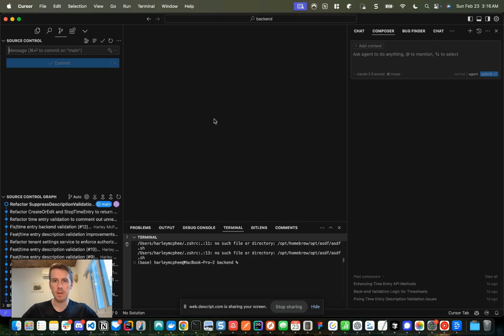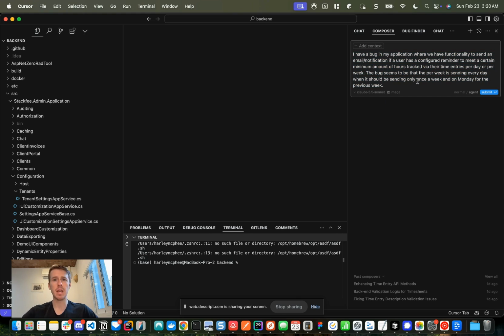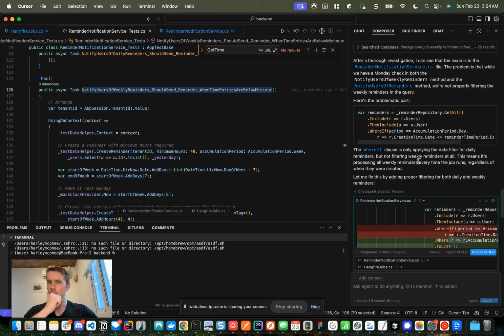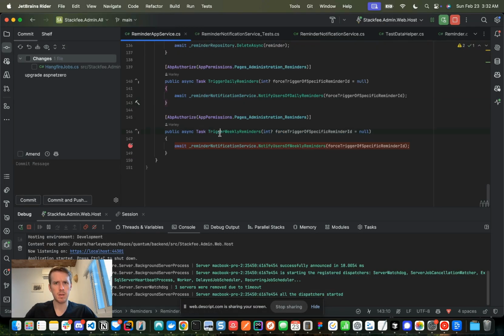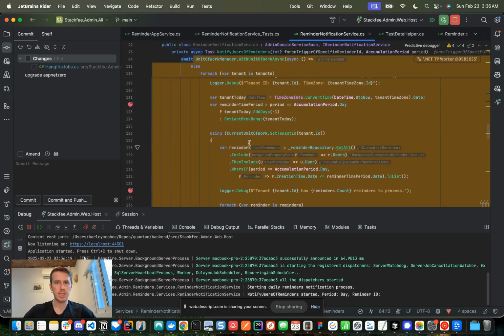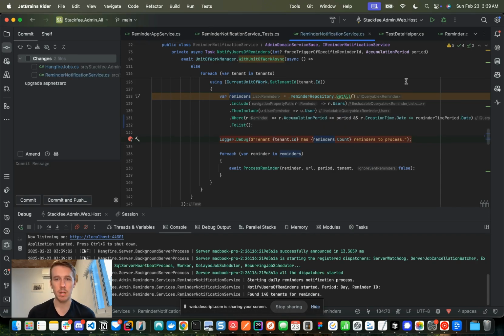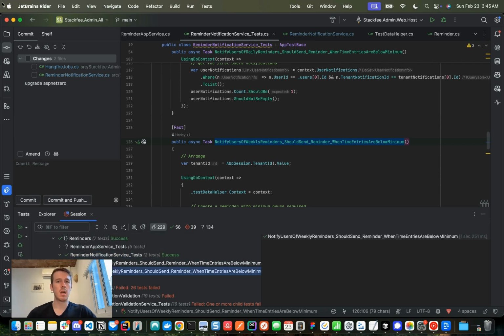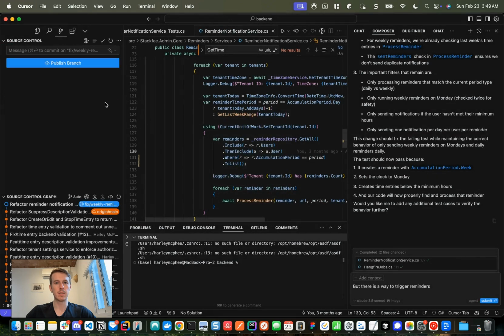AI Fixed My .NET Core Bug in Minutes!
In this video, I tackle a bug in my .NET Core time tracking app, Quanta, where weekly reminders were mistakenly sent daily. Using Cursor’s AI-powered tool, I or should I say AI diagnoses and resolves the issue efficiently, without pre-loading any context or files into Cursor.

Watch as I:
✅ Explain the problem
✅ Debug step-by-step with AI
✅ Test and confirm the fix
✅ Commit the solution

AI is changing the way we code, see how it helped me find and fix this bug faster and more intuitively!

⏱ Timestamps:
00:00 Introduction
00:17 Bug Explanation
01:12 Initial Fix Attempts
02:59 Debugging
04:30 Testing the Fix
09:22 Final Fix & Conclusion
17:56 Commit & Wrap Up